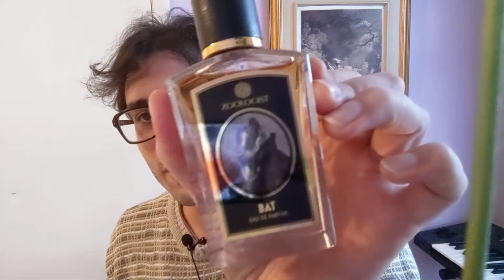Zoologist Bat - Unique, artistic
A scent of earth and photorealistic exotic fruits (and banana). I like it although this isn't a crowd pleaser.